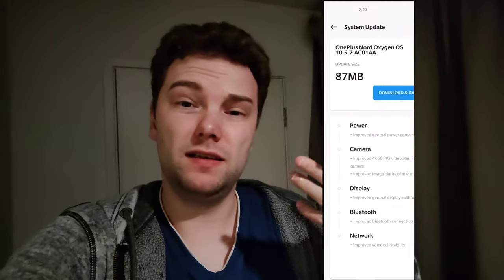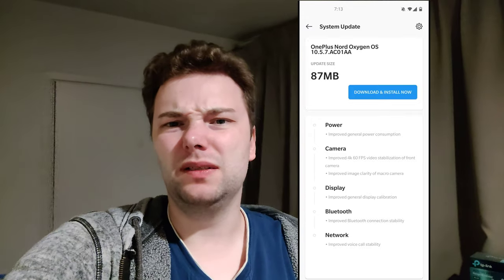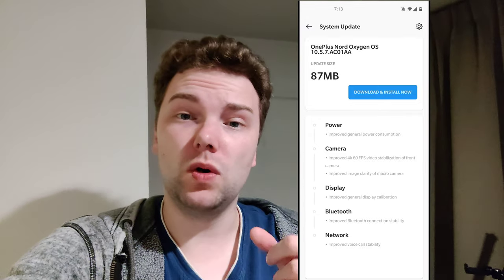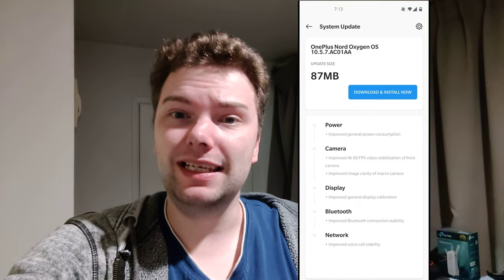OnePlus Nord Front Camera 4k60FPS Update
I just got a new Update that claims to improve the 4k60FPS stabilization on the front camera.

What do you think about it? Did it improve?
Besides that Bluetooth stability and some other fixes landed in this update.